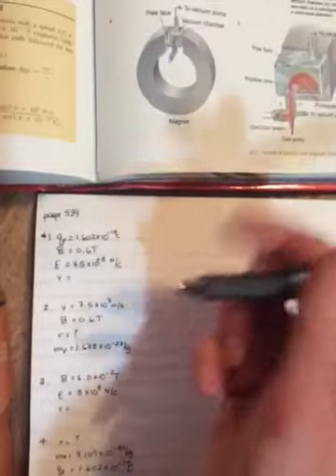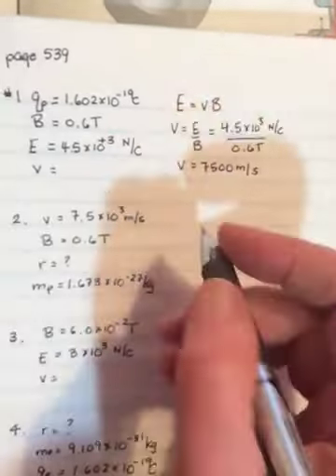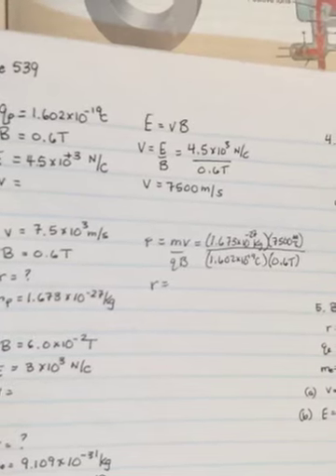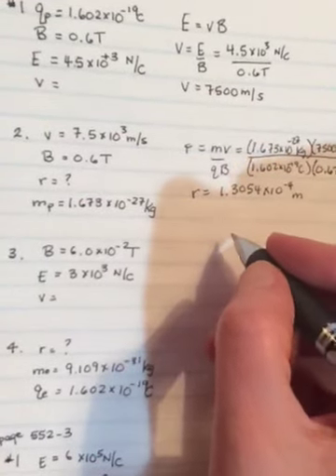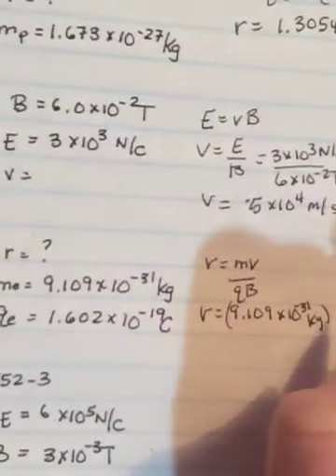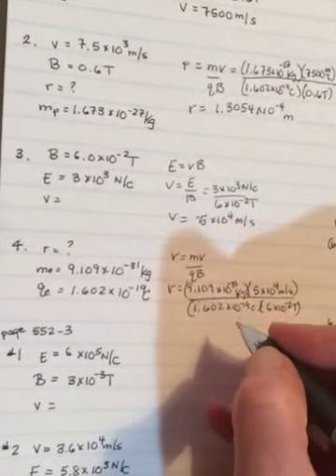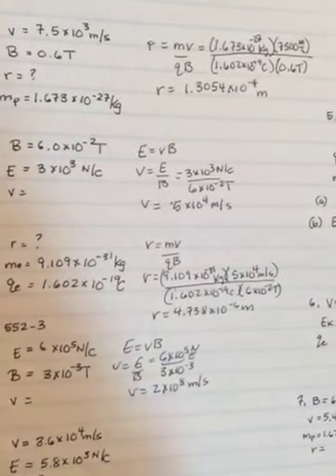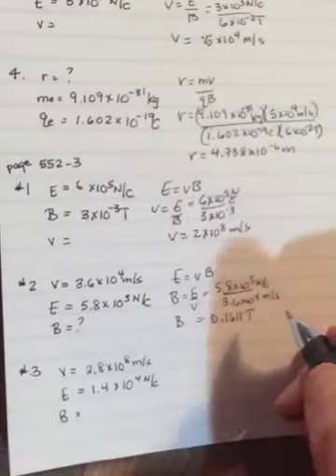Science 122 Homework Page 539 & Page 552 Part 1